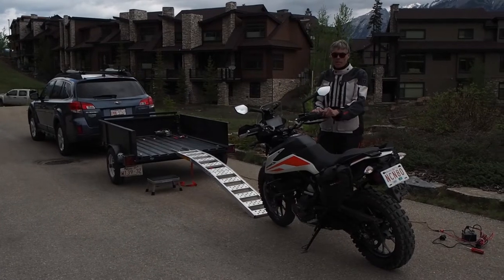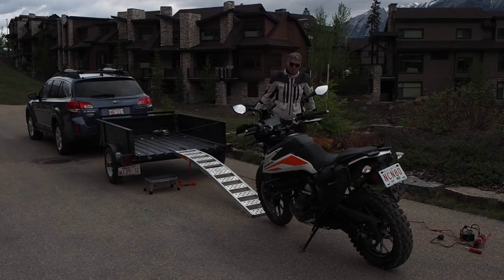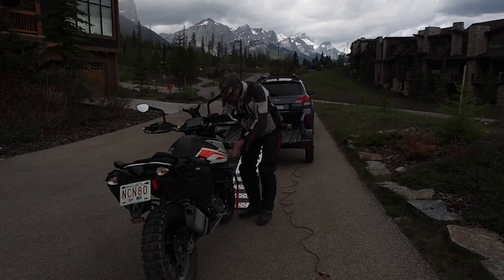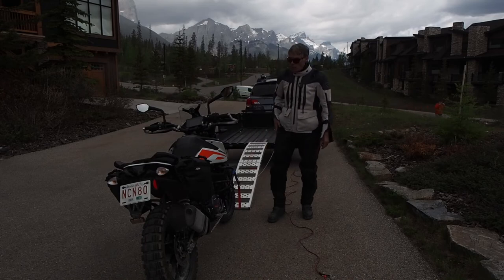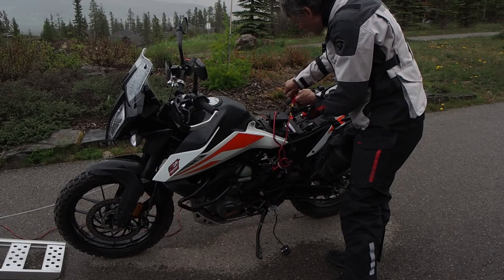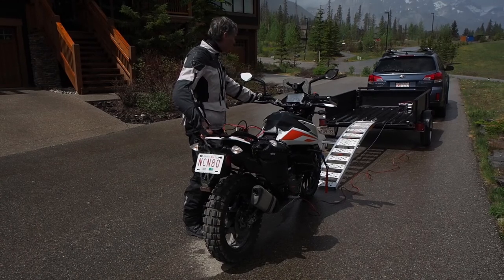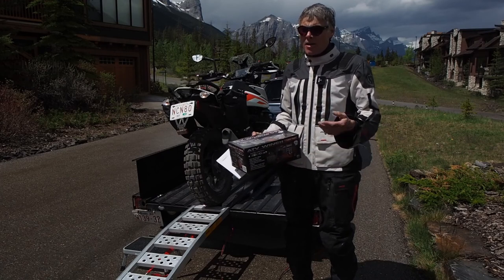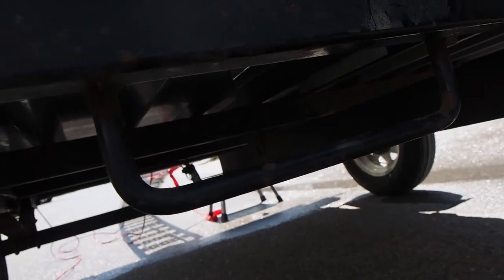How to load a motorcycle single-handedly onto a trailer using an electric winch in relative safety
I mounted an inexpensive winch to my utility trailer to load my motorcycle. I use the battery on the motorcycle to power it. There is some fiddling to make the electrical connections, but in my opinion, it is worth the trouble since I am often alone and in a remote location when loading. I bought my motorcycle for riding logging and gravel roads in Alberta and BC, and I don't really like riding on the highway, so I usually trailer to location. Plus I often bring camping gear, so I need a car. Roads I like include the Blaeberry, Smith-Dorian, Forestry Trunk and Settler's roads. Let me know if you would like to see the total camping/ motorcycle setup.